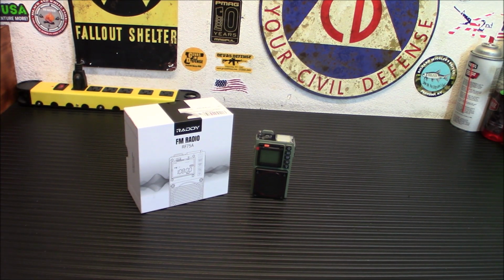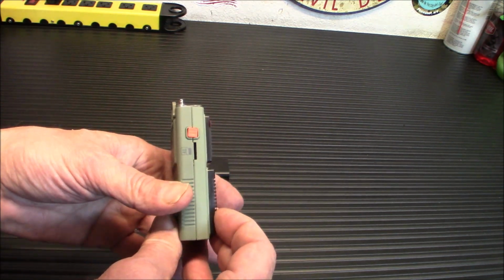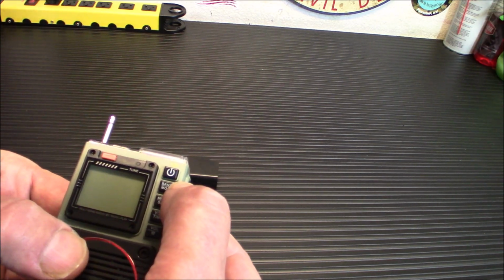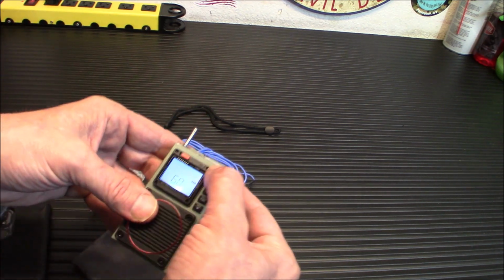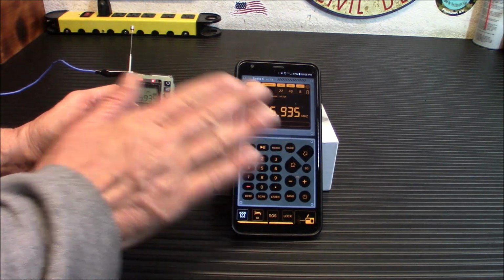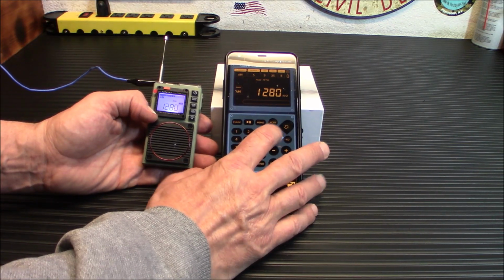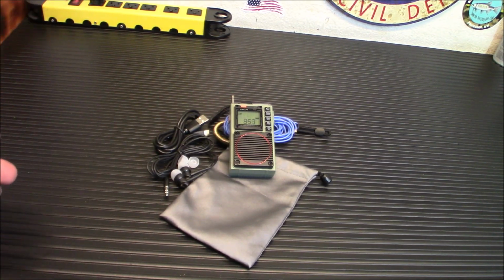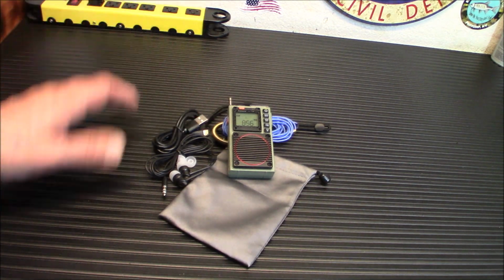First Look - Raddy RF75A APP Control AM FM VHF Shortwave - Loads Of Features